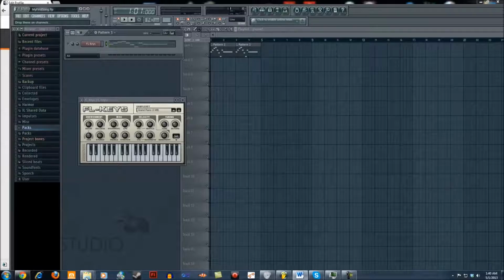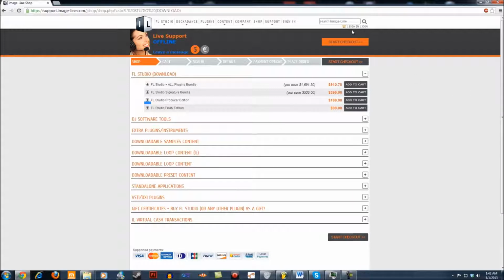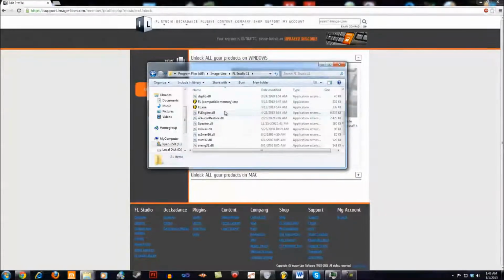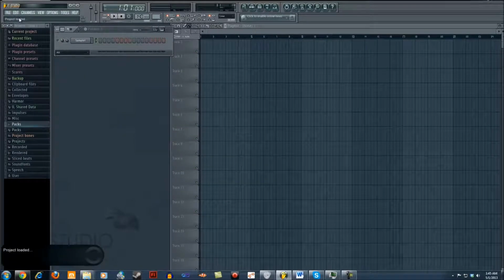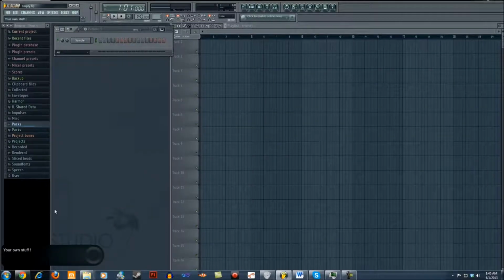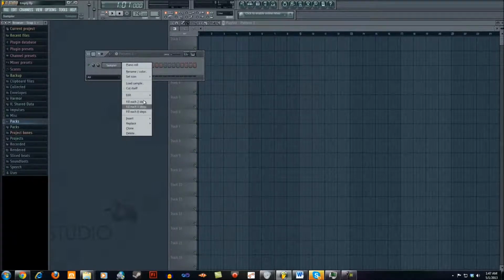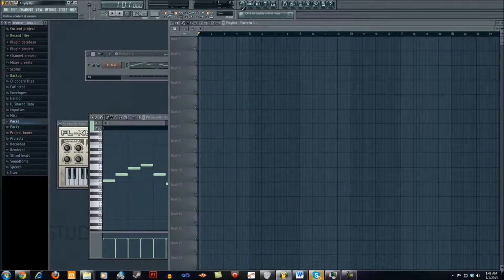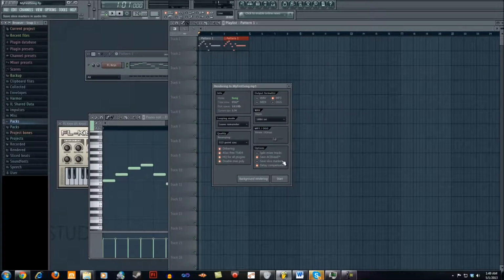CyPony's FL Studio Tutorials: Part 1 - Creating Your First Song (and Upgrading FL Studio)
FL Studio is a DAW - a Digital Audio Workstation.  I try to explain the very basics in this video, from downloading the program to exporting your first mp3.

VIDEO SECTIONS:

INTRODUCTION:
0:00 - Intro
0:03 - My Introductory Statements (why am I doing this?)

DOWNLOADING:
1:02 - The FL Studio Website
1:29 - First steps for downloading (download the demo!).  You need to register an account on the website to download FL Studio.
1:51 - Versions of FL Studio (Fruity, Producer, Signature, All Bundles pack)
2:04 - Download the Registry Key! (to unlock your products)

FL STUDIO DIRECTORY/EXE INFORMATION:
2:52 - FL Studio and where it installs regularly
3:17 - Is there a 64-bit version of FL Studio?  (other DAWs, like Ableton, have a 64-bit version)
3:42 - The two different .exe's.  Here's a better explanation of what I was trying to say:

"Since FL 10.6, the regular exe is called "fl (compatible memory).exe" and the "extended memory" one is now just "fl.exe".

So the default option is now the extended memory one." - reflex, Image-line site admin.

OPENING THE PROGRAM:
3:58 - FL Studio Opening up (what the hell is this project that opens up)
4:12 - The first thing to do when opening up FL Studio
4:39 - What if FL Studio crashed on the first start-up?  Also, where are those template projects stored?
5:03 - Associating .flp projects with FL Studio 11 (if you're upgrading from FL Studio 10 or earlier)

SOME VERY USEFUL THINGS TO KNOW:
5:31 - A useful feature (Closing all windows in FL Studio with F12 or Closing all unfocused windows with Ctrl+F12)
5:58 - ARRANGE windows to a default layout!
6:07 - HOW DO I MOVE THE FL STUDIO WINDOW AROUND?

MAKING THE MUSIC:
6:23 - Loading an instrument
6:49 - Placing notes with the piano roll
7:27 - Song mode
7:43 - The playlist (placing your patterns)

SAVING AND EXPORTING AUDIO:
8:17 - Save your project first!
8:43 - Exporting the mp3
8:51 - Export settings
9:01 - Dithering ( and
9:14 - Bit rate (bits per unit time.  Audio quality increases with bit rate)

FINDING AND PLAYING THE MP3/CLOSING STATEMENTS:
9:21 - Where did it export?
9:41 - Like, COMMENT, Subscribe please!  Suggestions for future videos?
INTRO SOURCES:
FAQ:

Q: What mic do you use?
A: I used a Blue Snowball microphone.  There are better options out there (look up Shure), but this'll suffice.  I then put the mic recording through a few processes to enhance the sound.  The audio from FL Studio in the video (like the piano) is unprocessed.

Q: I want you to do a tutorial on *insert topic here*!
A: Leave a comment about what you want to see, and I may try to get to making a video about it.  However, if there's any prior knowledge necessary, I'll be sure to cover other topics leading up to the desired one.

Q: How do I make Dubstep?
A: There's a lot to be done before diving into the genre of Dubstep.  At the moment, I'm just trying to cover the very basics to get people started.  The most basic "wub" sounds may be in a video in the near future if that's what people really want, based on the suggestions I receive.

Q: You didn't explain that part correctly!
A: Just leave a comment about it and, depending on the circumstance, I'll either correct myself with an annotation or reply to your comment with an explanation.

Q: Will you be covering other DAWs and plugins not part of FL Studio?
A: Eventually? Probably.  I'm gonna try to create stuff with merely the tools that FL Studio and Image Line provide.  If I do ever get in to explanations with Dubstep, I will probably rely on other plugins such as NI Massive.

Q: Where are the ponies?
A: I'm gonna try to keep these videos completely focused on the tutorials and teaching so that the information is clear.  Later on, I may use audio samples of ponies.

Q: When are you gonna make your next song? When are you gonna sing again?
A: Not sure.  Over the summer, I'll definitely have more time to make another vocal song.  Release dates are completely unknown at this point, however.

Q: Where are other places that I can listen to your music?

Q: When will you record more piano?
A: I'll be playing the keyboard for a Jazz band over the summer, so I'll definitely record a few piano tracks.  Covers, and perhaps original songs, may be recorded.

Q: Will you ever do a "CyPony responds to comments" video? I want my voice to be heard!
A: Maybe, with enough comments.